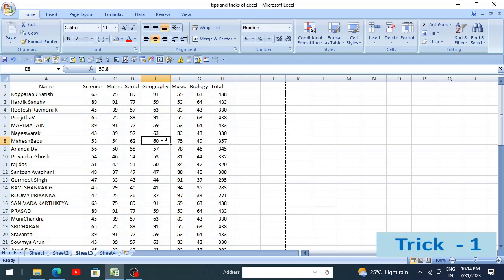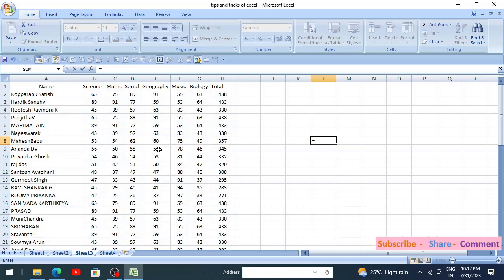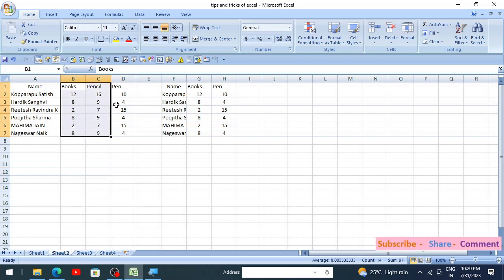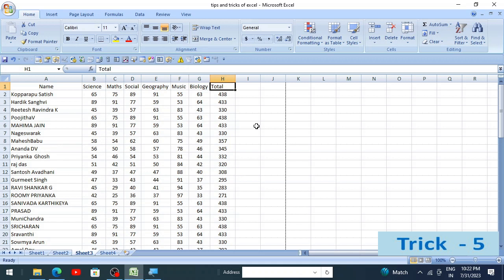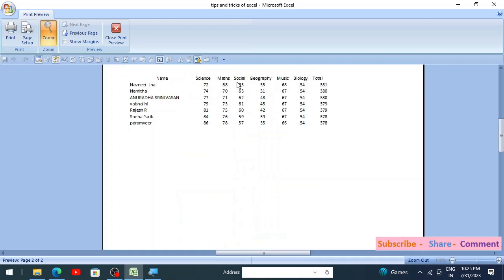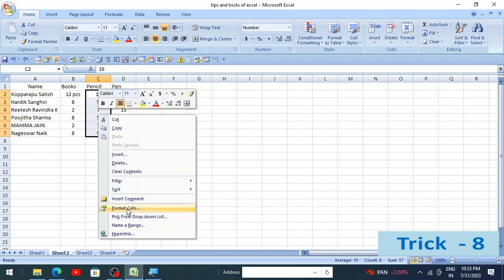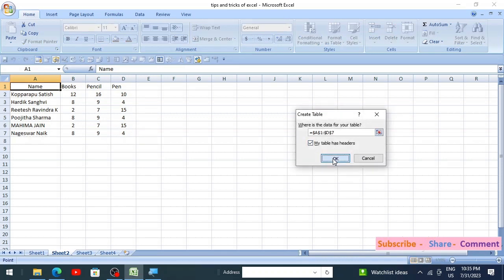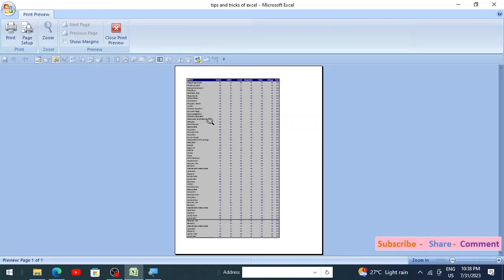Excel 10 Tricks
Excel Tricks, Basic of Excel, Excel ideas